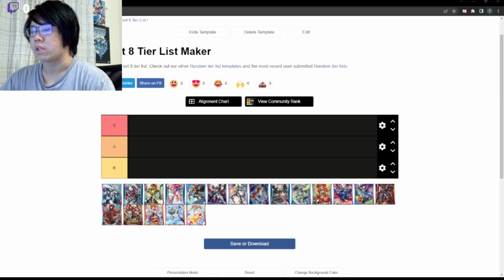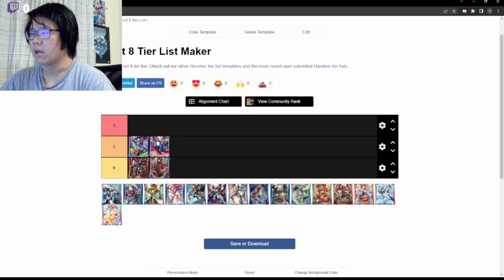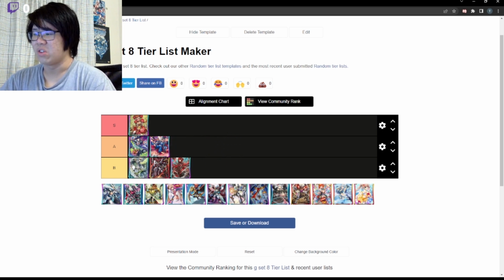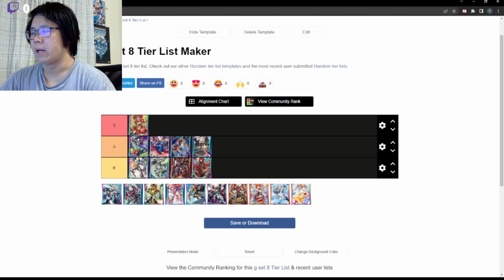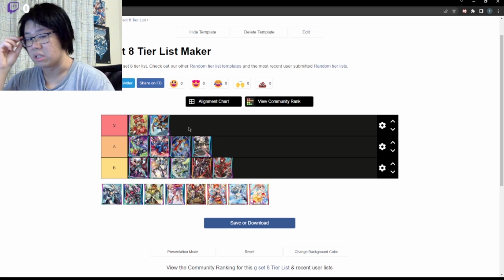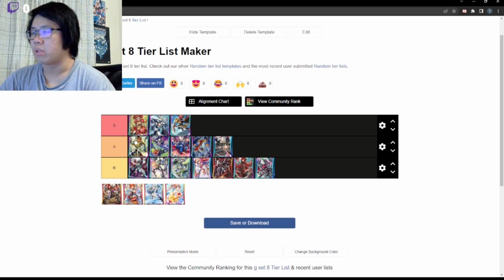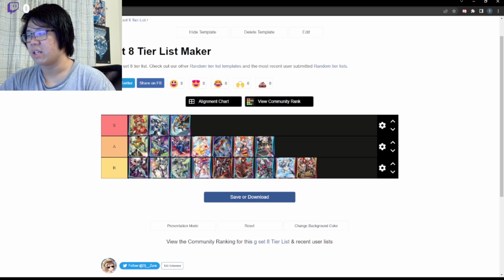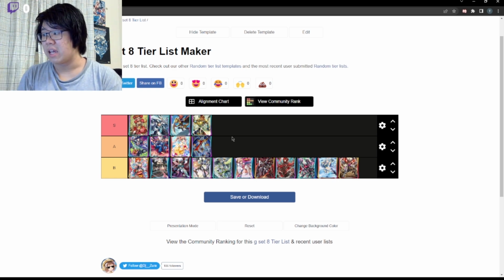Vanguard Zero G Set 8 Tier List!